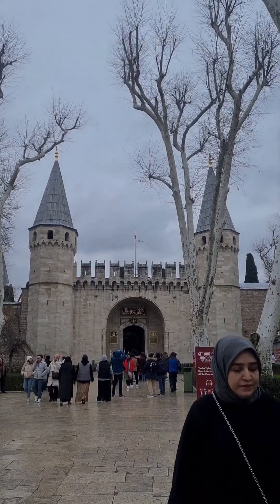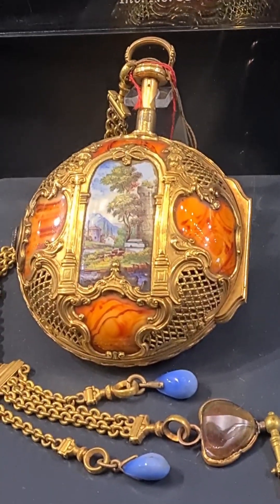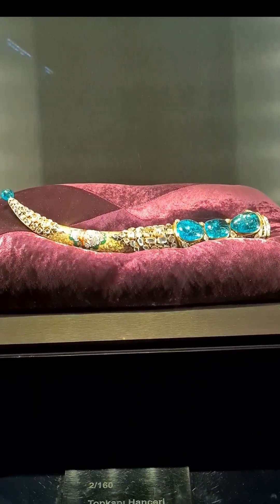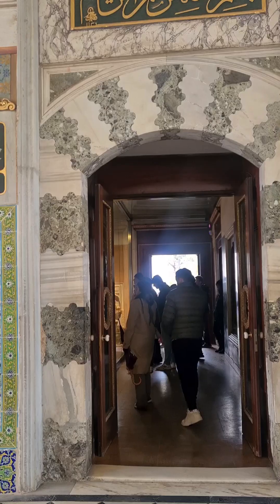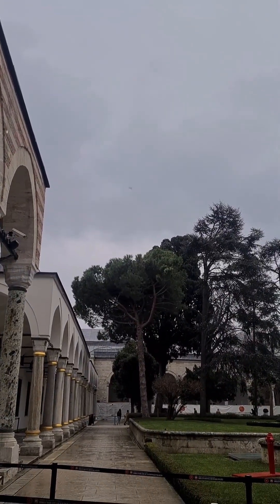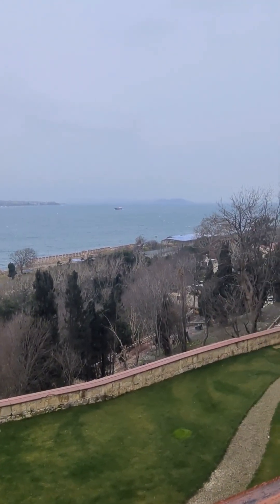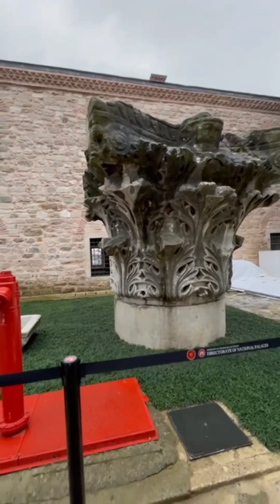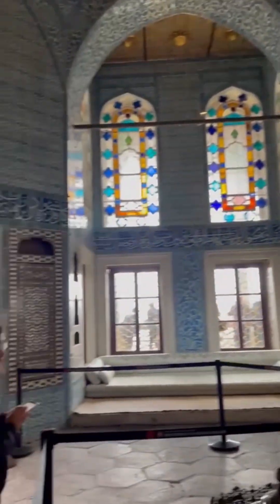Topkapı Palace, İstanbul Turkey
Day Trip to Topkapı Palace with English Club Friends.  February 2023

Music:Soft Slow Violin Melody, Musician:Sound Phenomenon Studio, Album:Sound Phenomenon Studio, Source